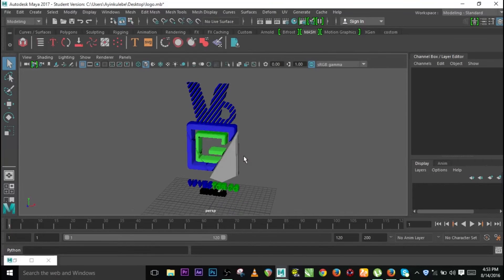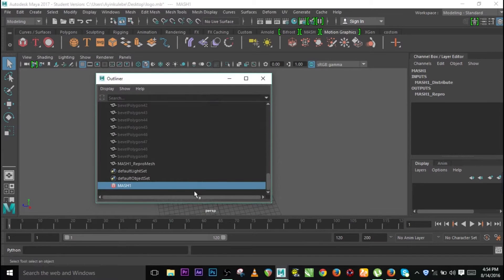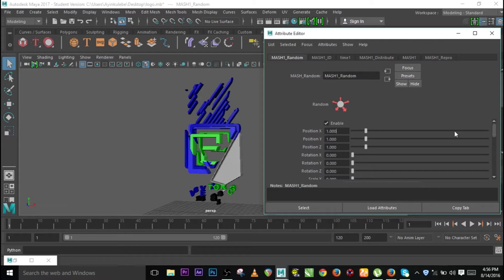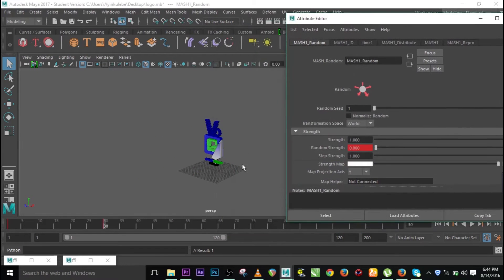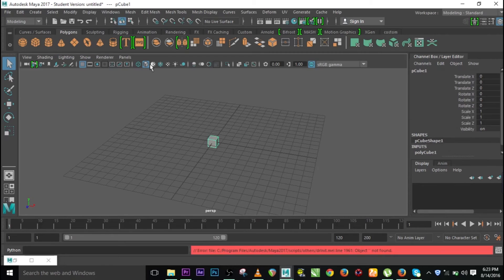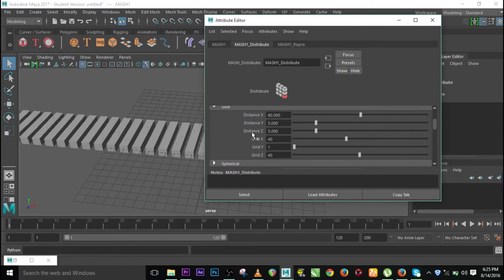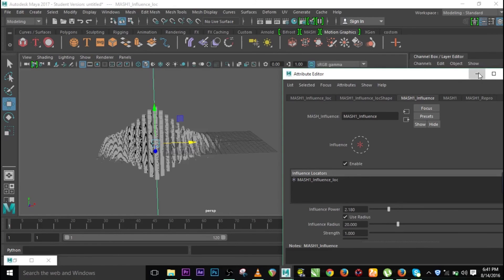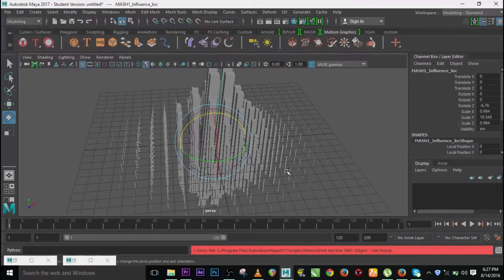The Magic of MASH in Maya 2017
Thought i should share this with you guys. Hope it make sense

Ayinkulebe
Maya animations
Mash
SVG
Motion graphichs